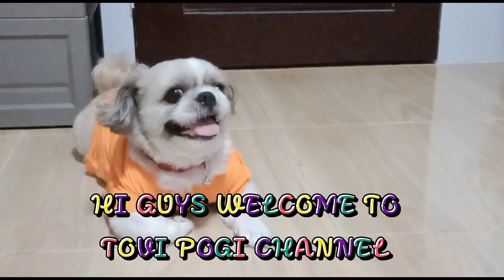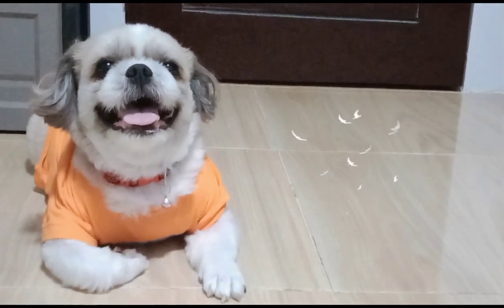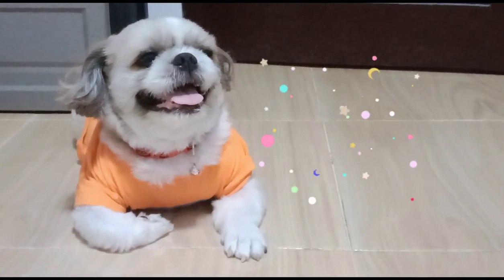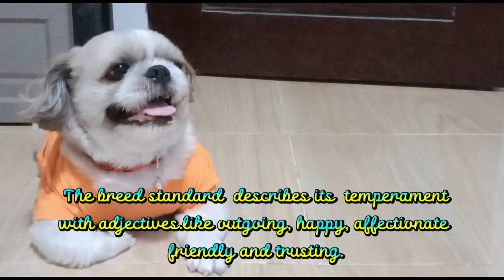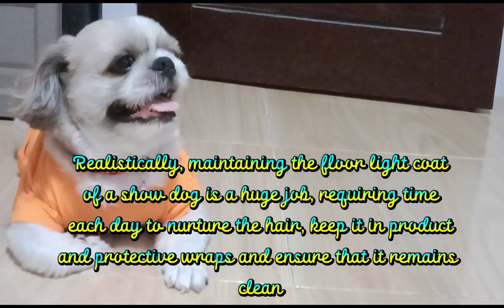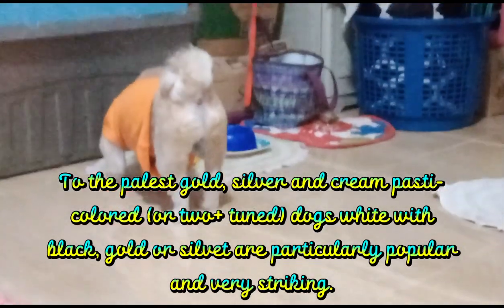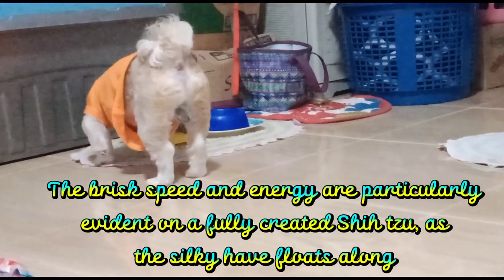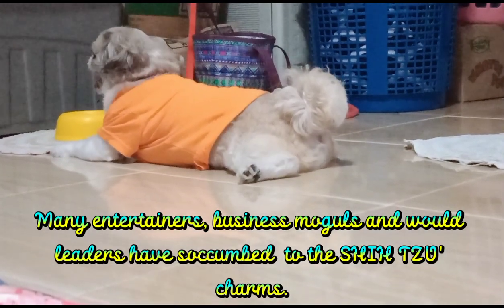TOVI POGI#What are the things to know about the Shih tzu dog breed?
Tovi Pogi To knows about the Shih tzu dog breed?